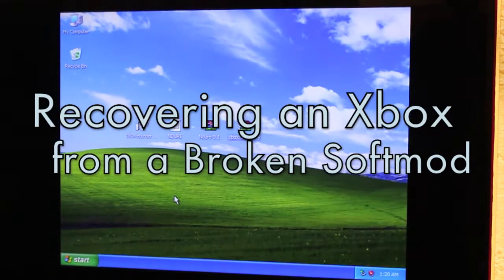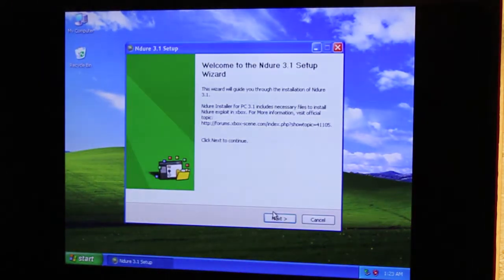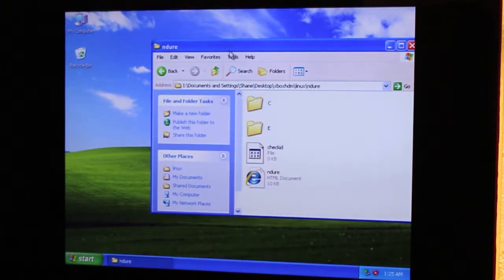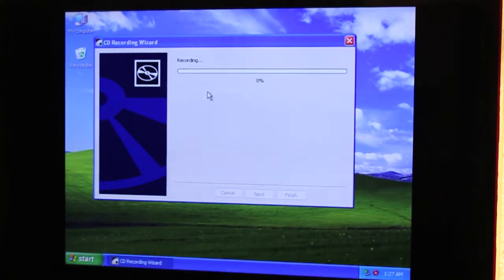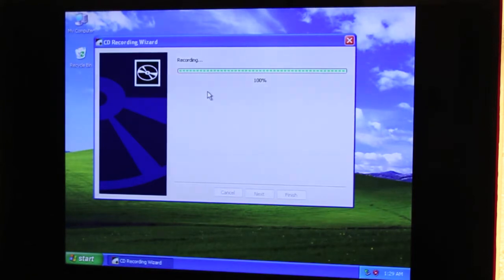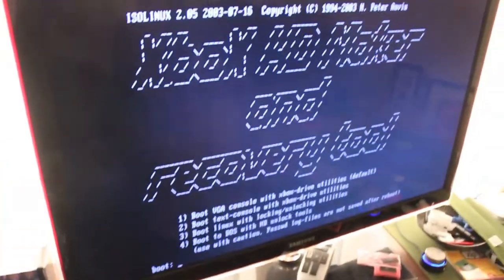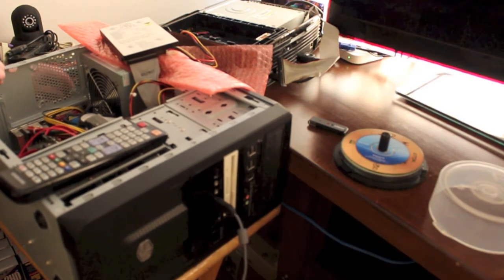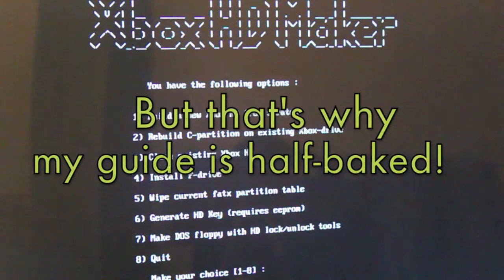XBOX Softmod Recovery: After Breaking an Existing Softmod...